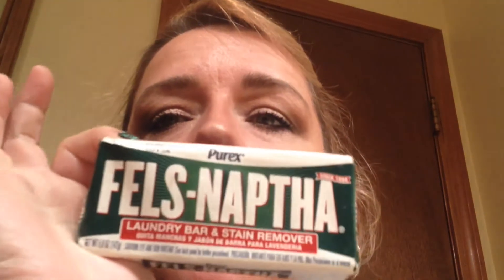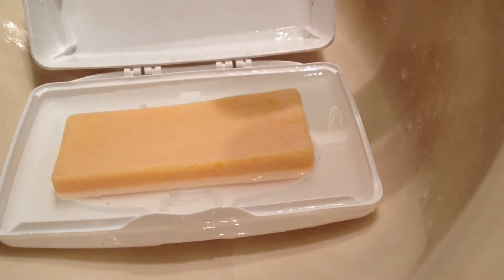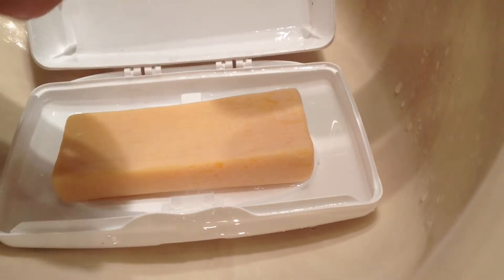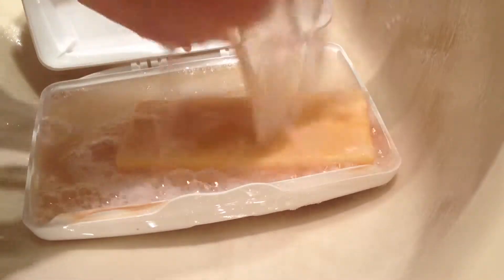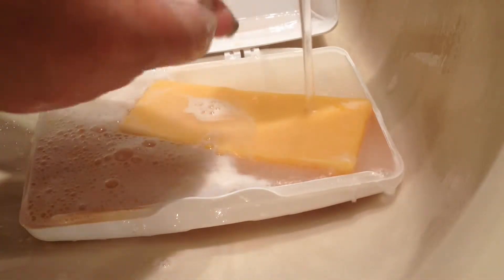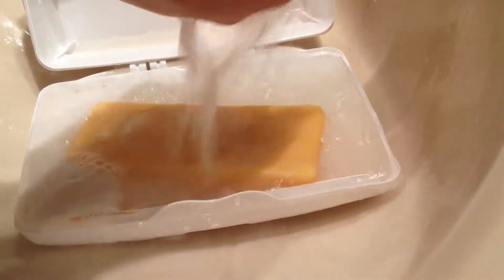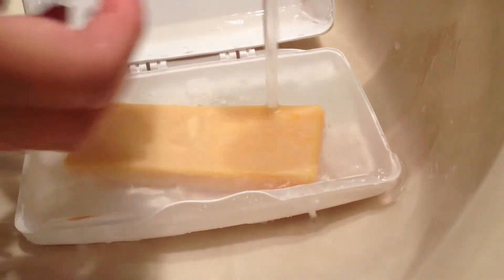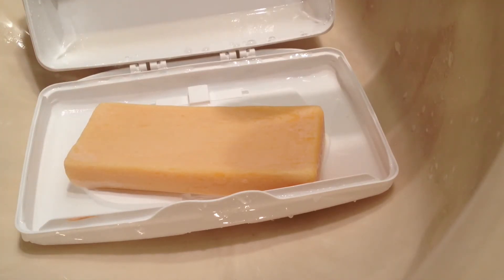Beauty Blender/Brush Cleaner for LESS than a DOLLAR (Sorry about the sound quality)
Please forgive the sound quality on this video.  This product is amazing for cleaning your beauty blender and makeup brushes.  It retails for 97 cents at my local Walmart and is called Fels Naptha.